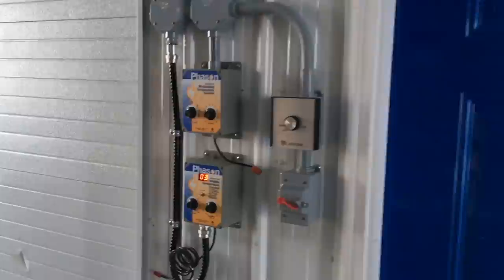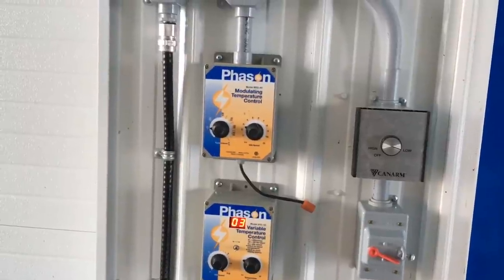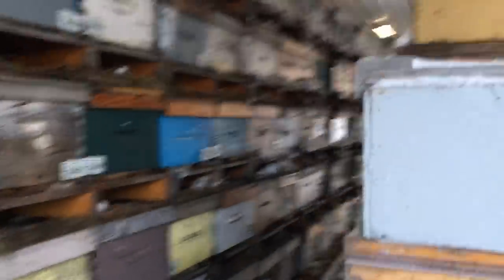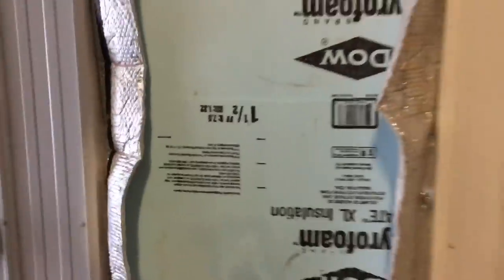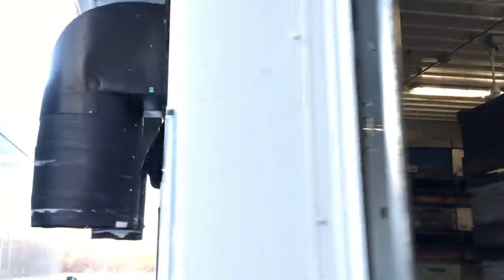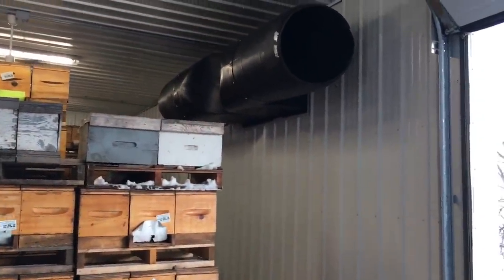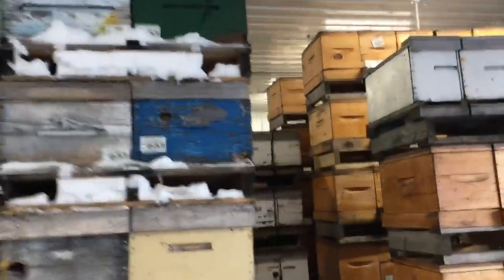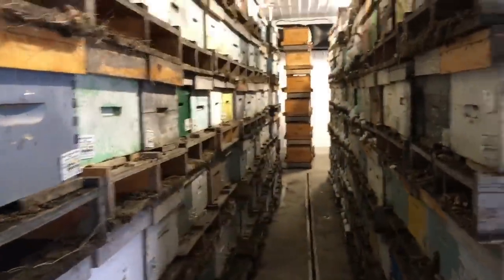Wintering honey bees indoors, my set up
a Canadian Beekeeper’s Blog, November 6 2017.
Wintering honey bees indoors.  Here is a video walking through the shed to show the basic requirements needed to successfully set up a wintering shed.  Darkness, air exchange, air circulation.  Roughly a stocking density of 20 cubic feet per colony.  Temp maintained at 4 degreesC with air exchange.